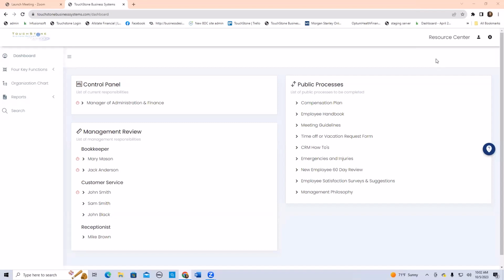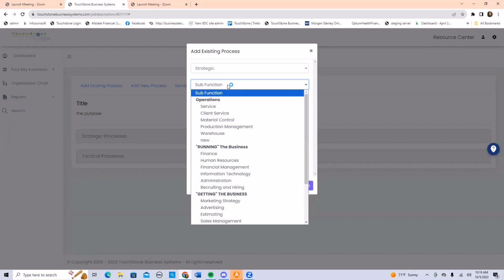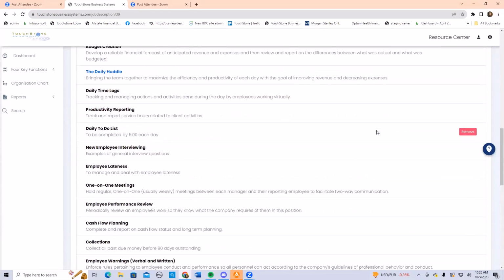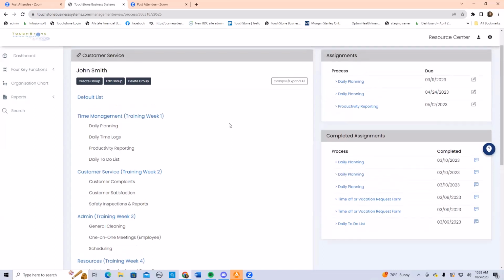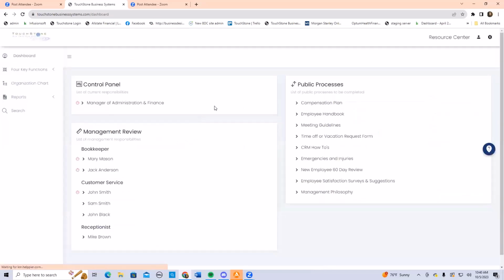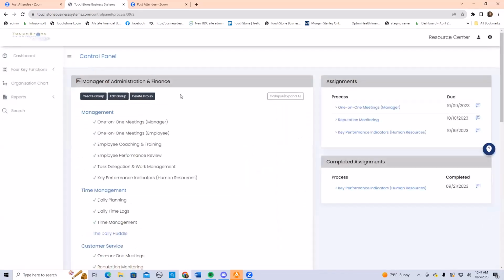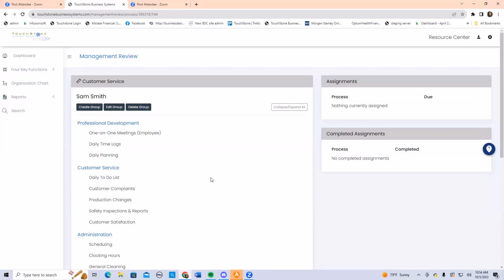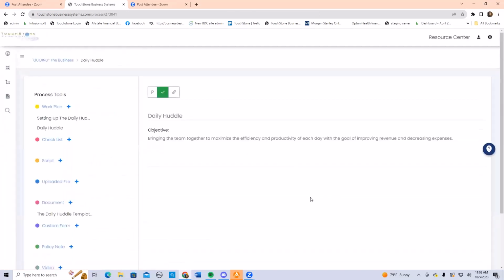Business Systemization - TouchStone Training #3: Job Descriptions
0:31 - What's in the Organizational Chart
0:49 - How to go to a Job Description
1:31 - How to Add/Edit a Position
6:27 - How to Add Processes to a Job Description
12:30 - How to Link/Unlink a Processes to/from a Job Description
15:25 - Using Job Descriptions
40:07 - Techniques for Managing Processes
44:20 - How the employees' names appear in Management Review

6 - How to Write a Business Process and ...